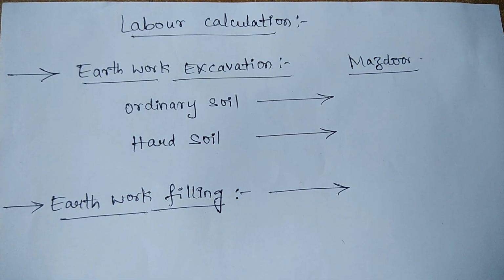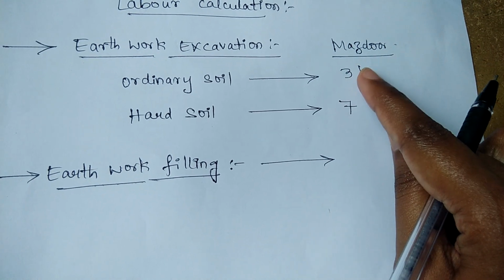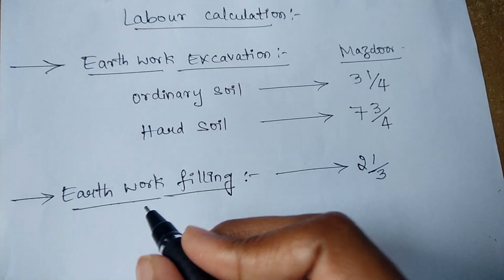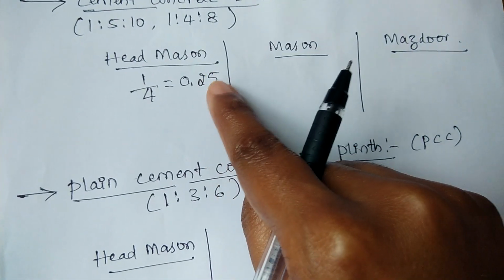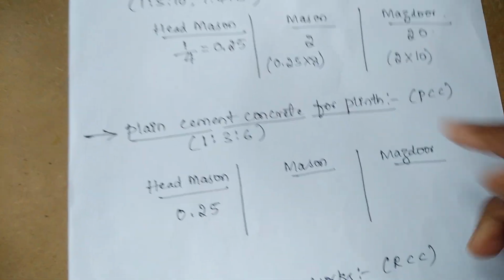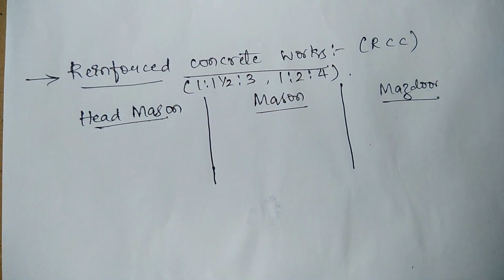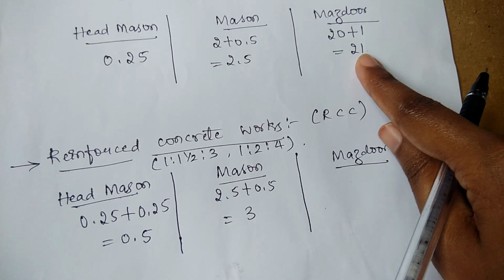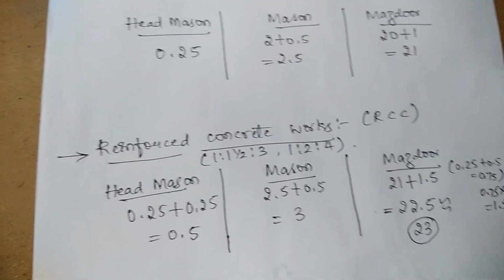# Trick to find quantities of labour (part-1)